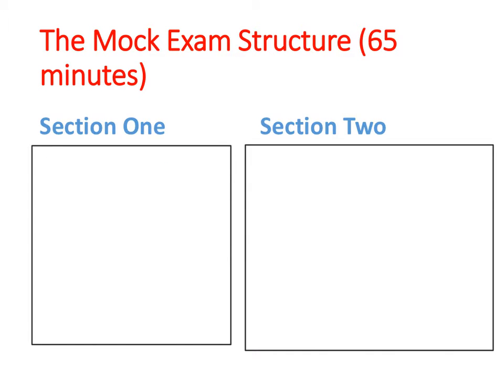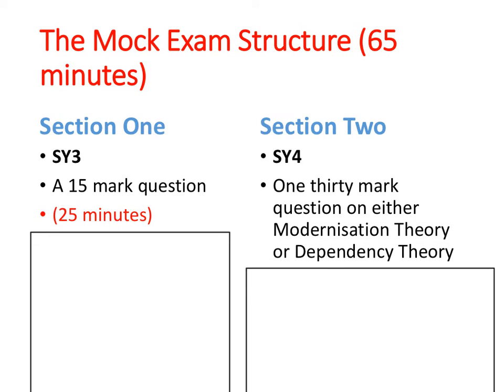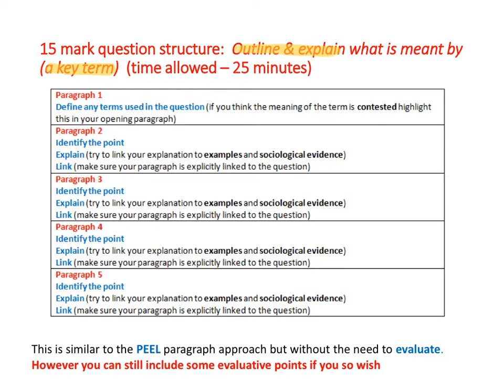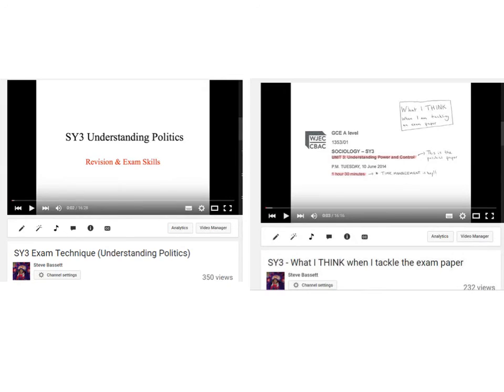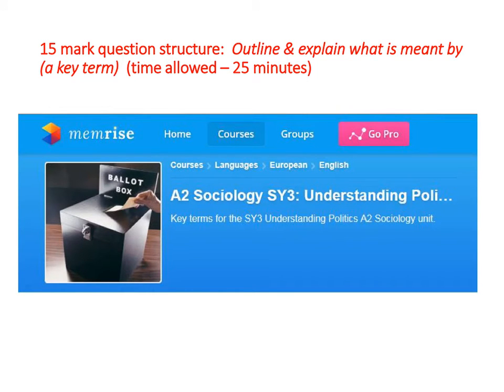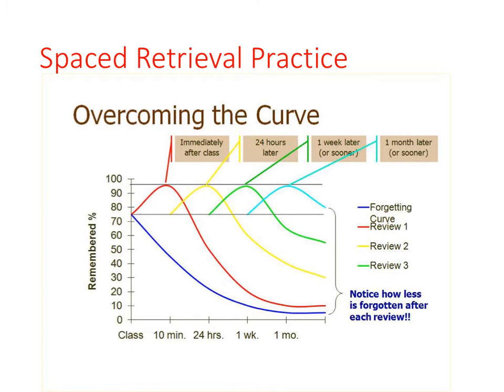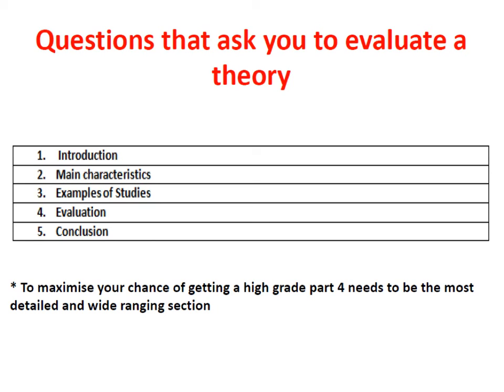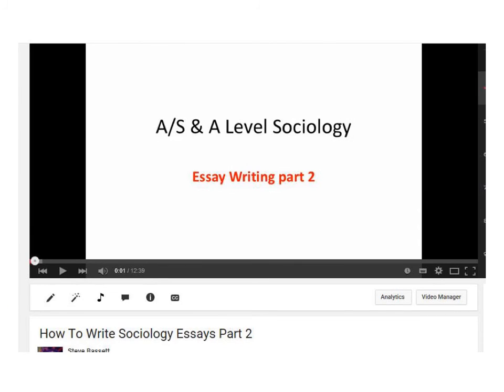Preparing for the A2 Sociology Mock Exam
A screencast to help second year students prepare for their mock exam which will take place during the week beginning 11.01.16